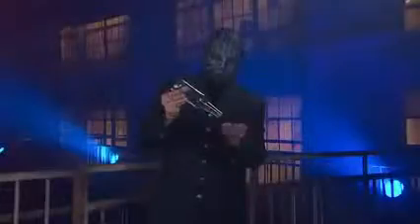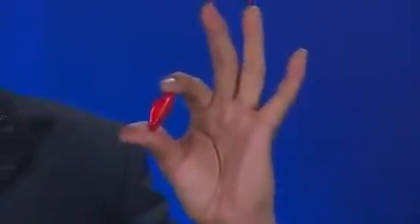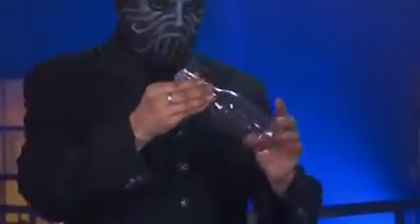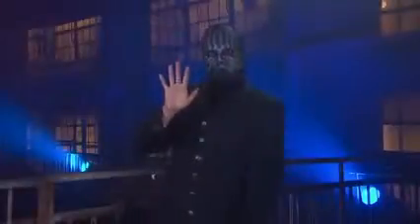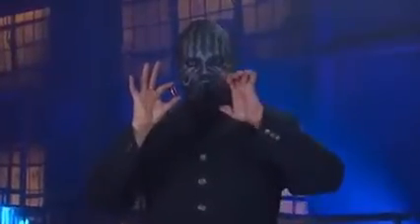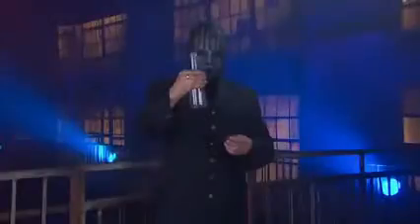Magic Biggest Secrets Finally Revealed Season 1 Episode 1 Part 3 3